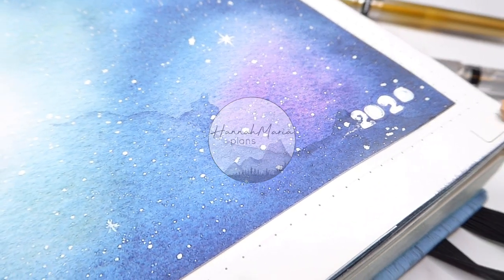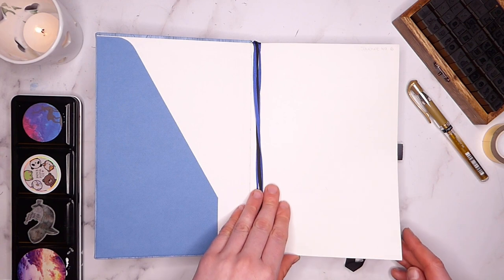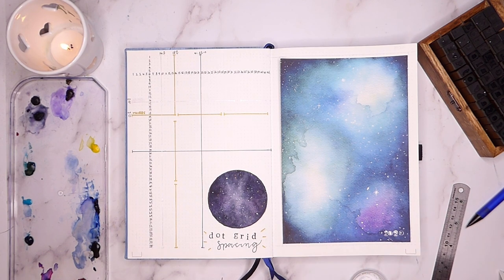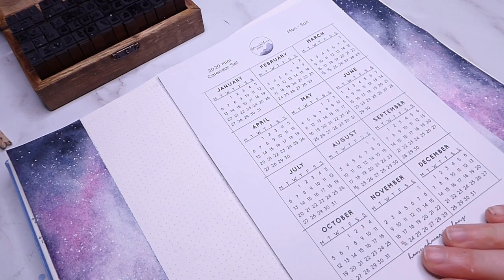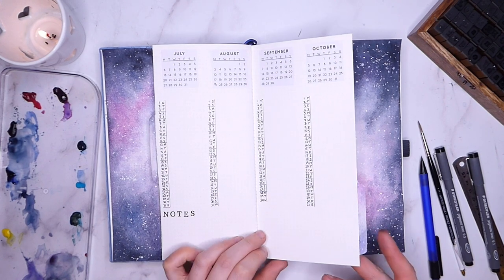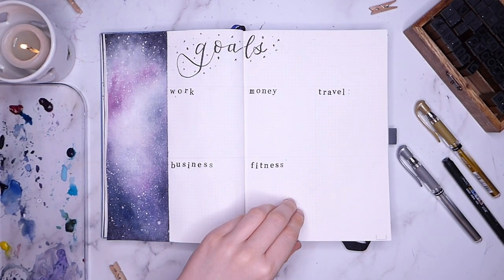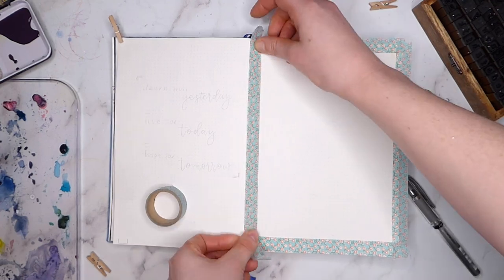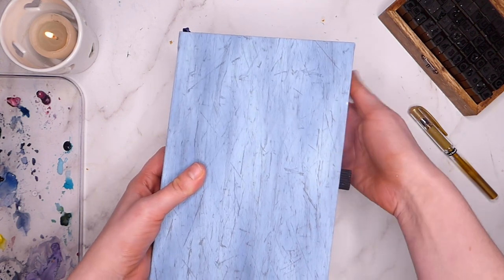My 2020 Bullet Journal Setup | Galaxy Plan With Me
2 months into the year, and I'm finally migrating into a new journal and showing you my set up! I'm trying out a Bujo Almanach this year, and I'm excited to see how it turns out - there will be a full review once i've been using it for a little while, but spoiler alert, so far it is just fantastic!

I decided to go for a galaxy theme because who doesn't love to look at the stars? I hope you enjoy this set up and I can't wait to start using it next week!

Please note - all of the products seen here were purchased with my own money! I have not received any products or payment for this video so you can be sure my opinions are all my own.

- prints and digital downloads available!
- stickers coming VERY SOON!

Watercolours from Daniel Smith, M. Graham and QoR
- Lemon Yellow
- Quinacridone Rose
- Rose of Ultramarine
- Dioxazine Violet
- Moonglow
- Phthalo Turqoise
- Cascade Green
- Cobalt Teal
- Anthraquinone Blue
- Paynes Blue Grey
- Neutral Tint
Staedtler Fineliners
Tombow Fudenosuke
Gold Gelly Roll
Stamps Set

I N S P I R A T I O N